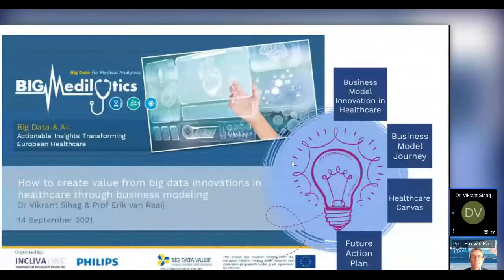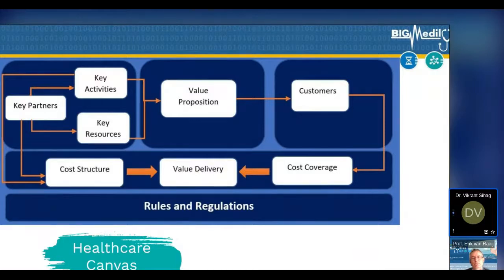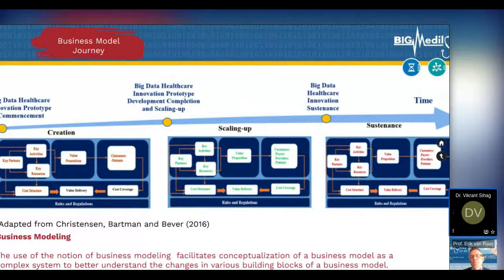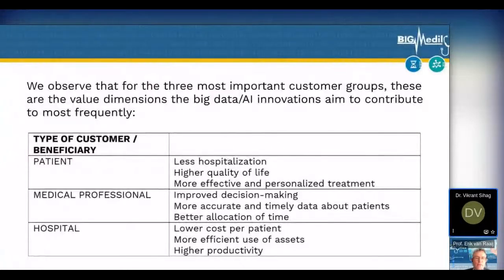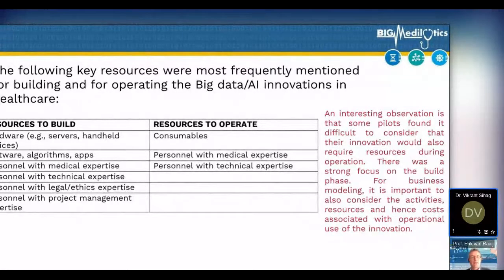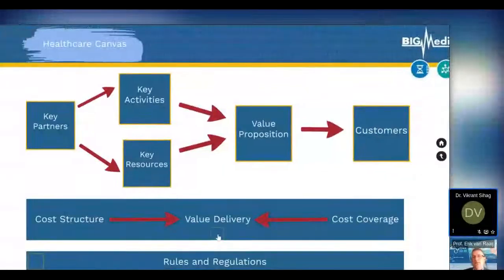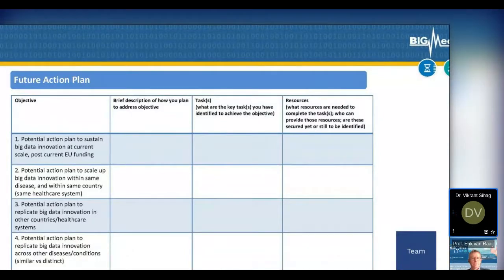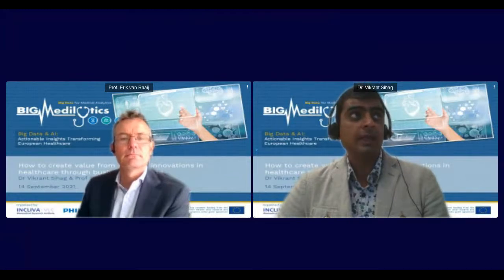BigMedilytics final event: business modeling session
Session on "How to create value from big data innovations in healthcare through business modeling" by Dr. Vikrant Sihag and Prof. Erik van Raaij from Erasmus University Rotterdam during the BigMedilytics final event on the 13th and 14th of September 2021.